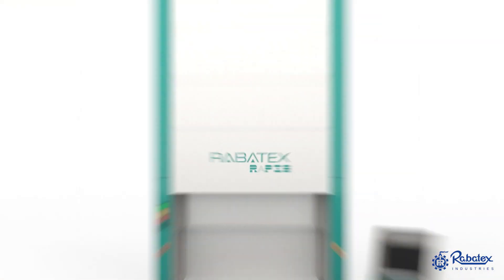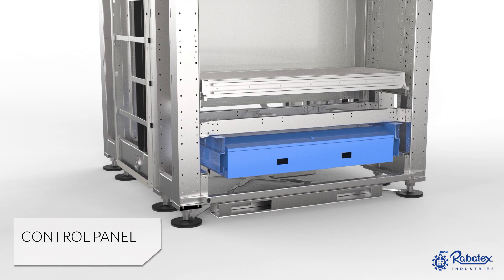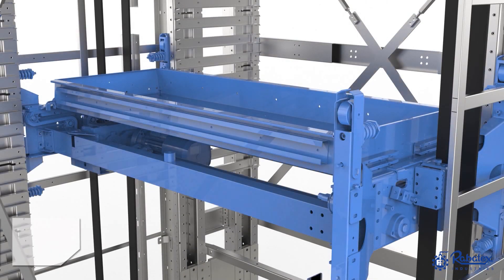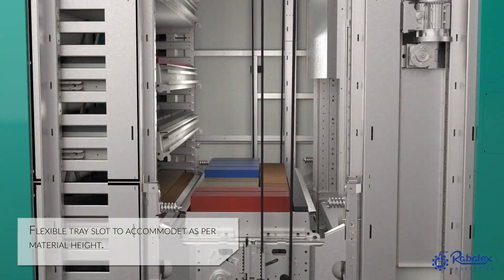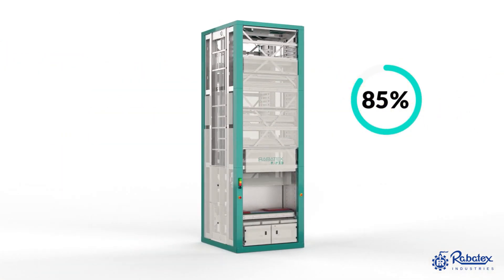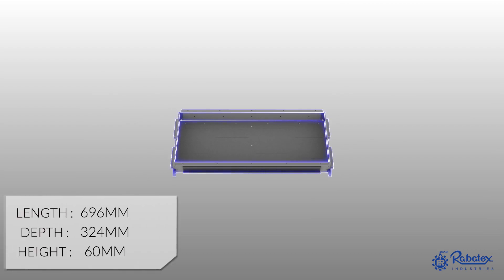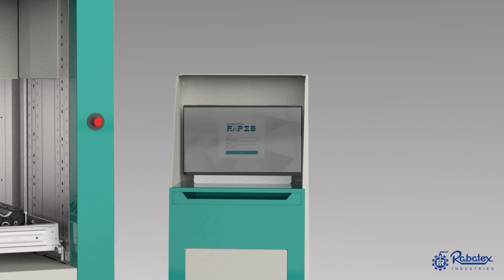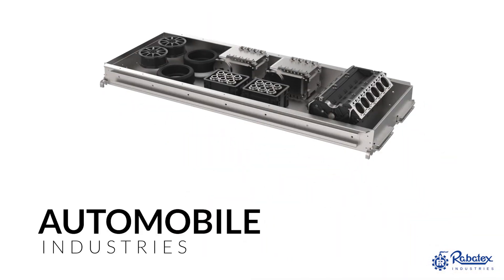Vertical Lift Module VLM -Rabatex India